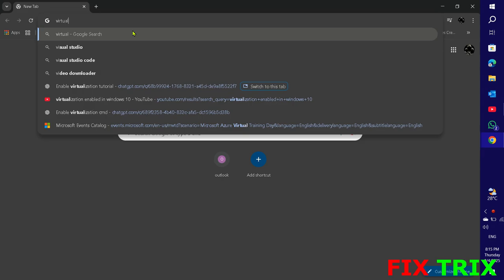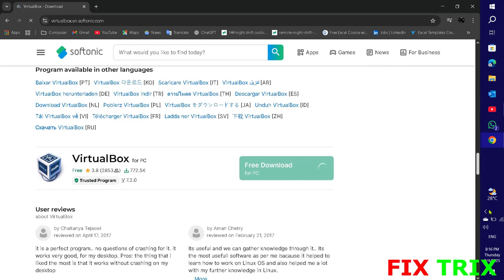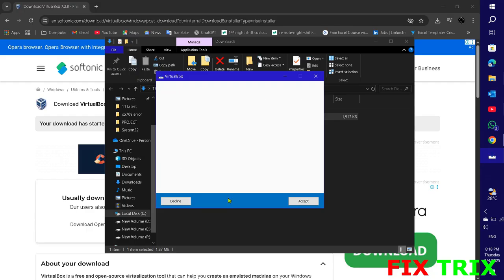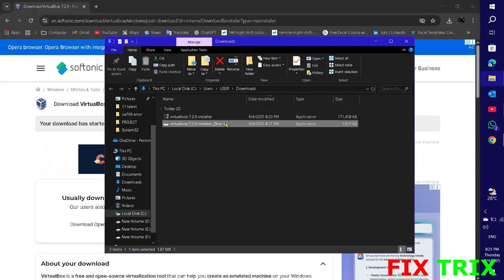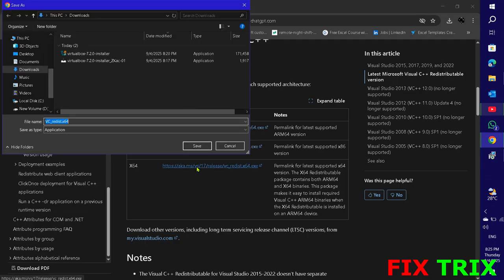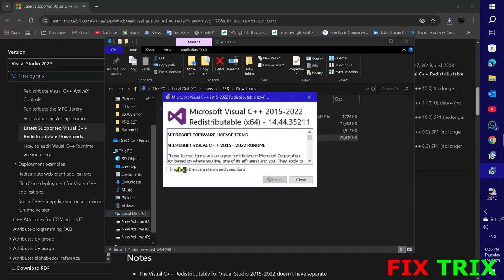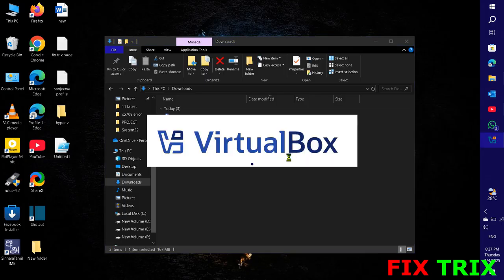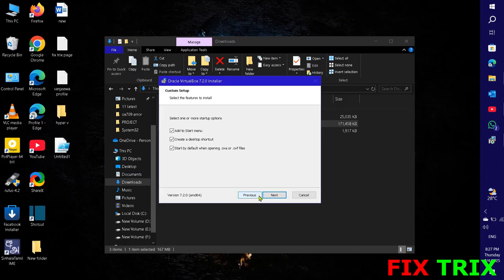👉🔥🔧 VirtualBox Error Fix – Install Microsoft C++ Redistributable🔥🔥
👉🔥 VirtualBox giving you an error like “MSVCP140.dll missing” or “Microsoft Visual C++ Redistributable required”? Don’t worry — in this step-by-step tutorial I’ll show you how to fix it fast.

We’ll start by downloading VirtualBox, then install the missing Microsoft Visual C++ 2015–2022 Redistributable (covers 2019 runtime). After a quick restart, VirtualBox will install and run without errors.

⚡ What you’ll learn in this video:
1️⃣ How to download and install VirtualBox
2️⃣ How to fix MSVCP140.dll missing error
3️⃣ How to install Microsoft Visual C++ Redistributable
4️⃣ How to reinstall VirtualBox successfully
5️⃣ Extra troubleshooting tips if the error still comes